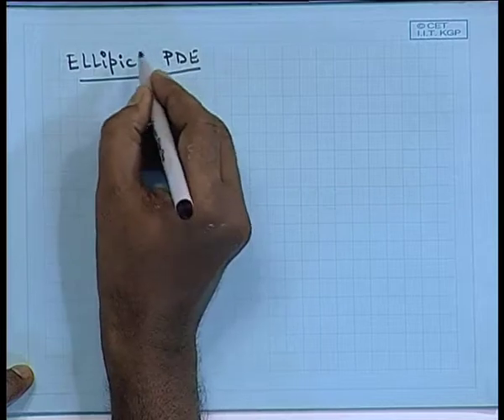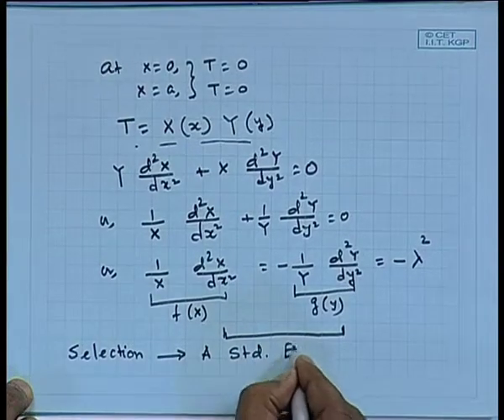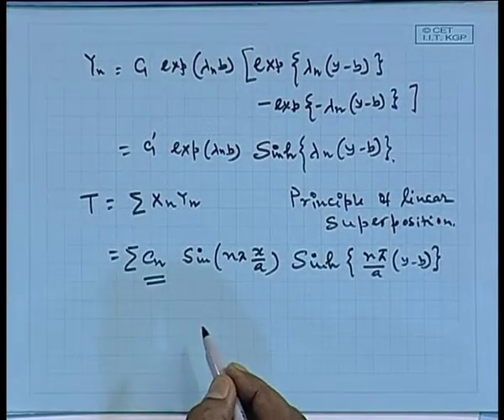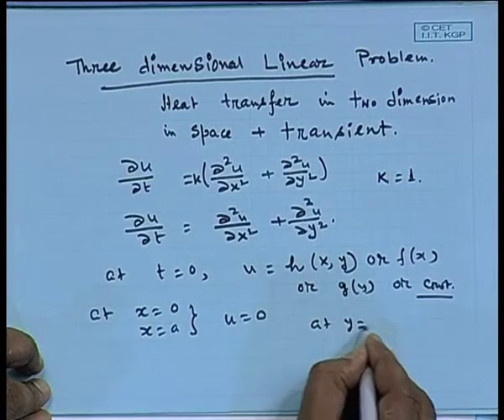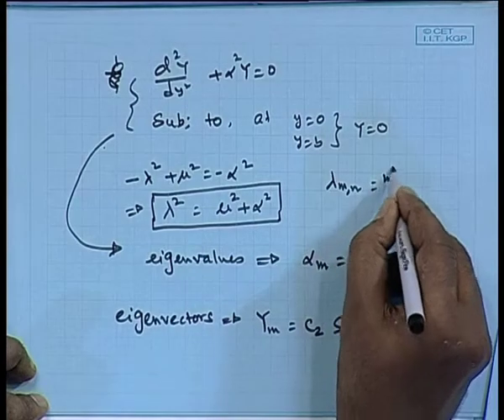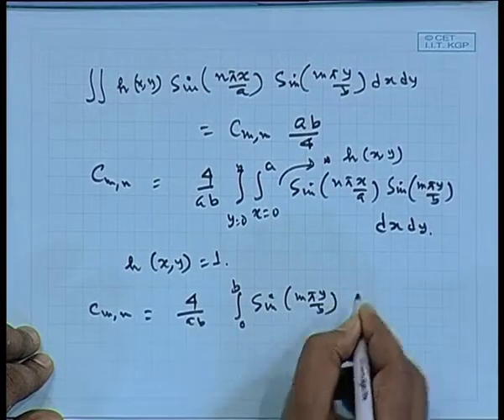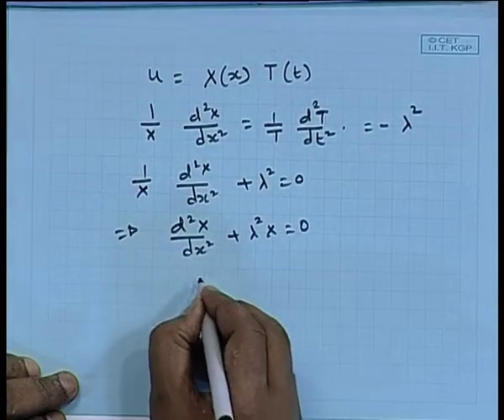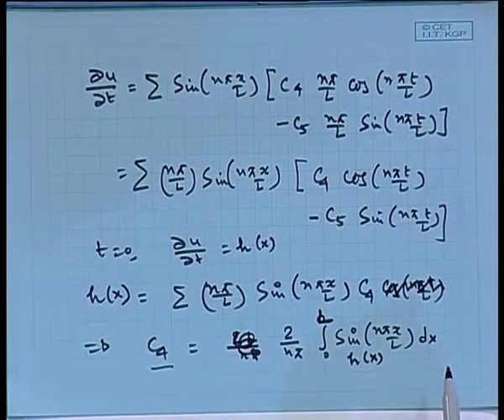Specific Applications in Multidimensional Heat Transfer (CH_11)